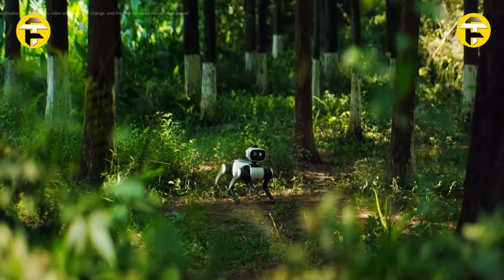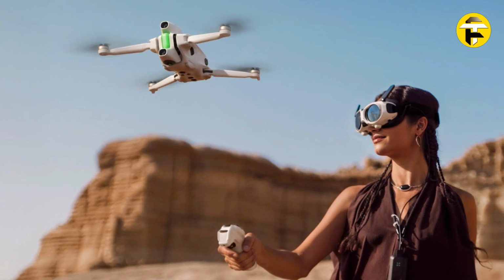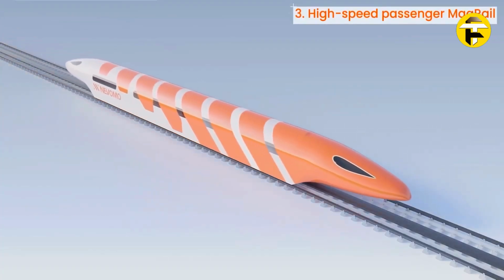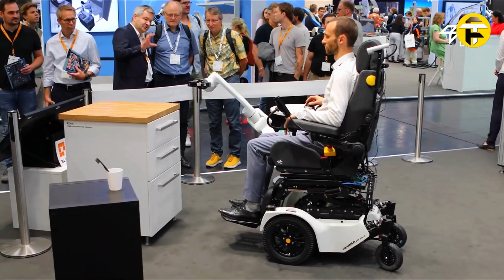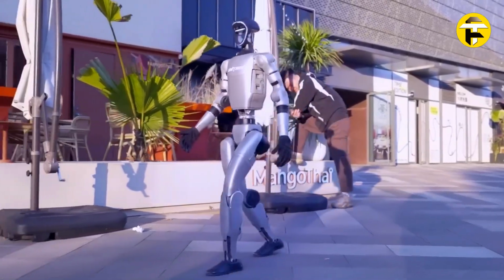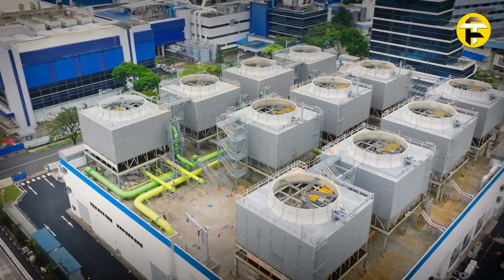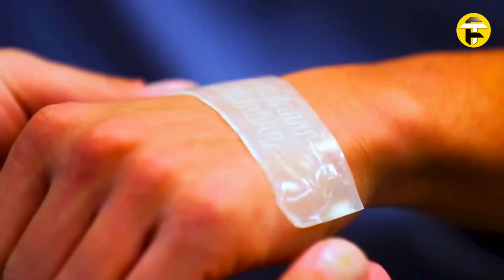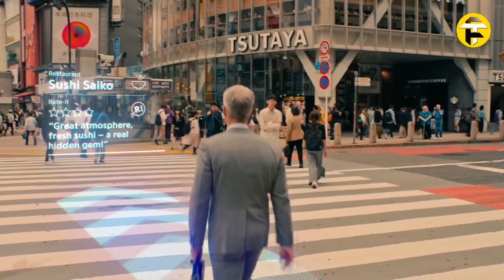12 EMERGING INNOVATIONS YOU MUST SEE BEFORE 2027 ?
12 EMERGING INNOVATIONS YOU MUST SEE BEFORE 2027

00:00 - INTRO
00:39 - NEO Robot
01:51 - Excalibur SIS
03:50 - Boying T1400
05:15 - Voxon VX2 XL
06:41 - Saronic ASV
08:16 - Waymo Robotaxi
09:34 - Thorium MSR (China)
11:15 - TECLA Clay House
13:07 - Flying Whales Airship
14:31 - US AI Infrastructure
15:48 - Digit Robot
17:41 - Outro

Innovation never sleeps, and 2027 is shaping up to be a game-changing year for technology. In this video, we showcase 12 emerging innovations you absolutely must see before 2027—from futuristic gadgets and AI breakthroughs to smart tech that could transform daily life, work, and survival.

Each innovation is explained in practical terms, highlighting its real-world impact, technological sophistication, and potential to change the way we live, work, and play.
These are not just concepts—they are products, designs, and tech that are either already on the market or about to disrupt industries globally.

Whether your interest is in smart devices, futuristic vehicles, robotics, home automation, or next-gen survival gear, this list will give you a front-row seat to the technologies shaping our near future.
⚡ Watch until the end to see the most shocking and game-changing innovation of the year.
FutureTech does not claim full ownership of the material featured in this video. If you own any content in this video and prefer that it not be included on our channel, please contact us via private message or email, and we will remove it within 24 hours.
Please share it with someone who needs to see it.